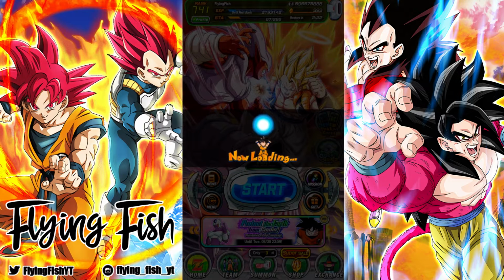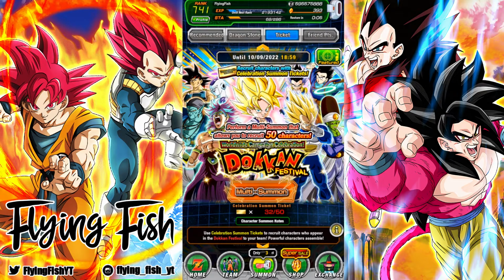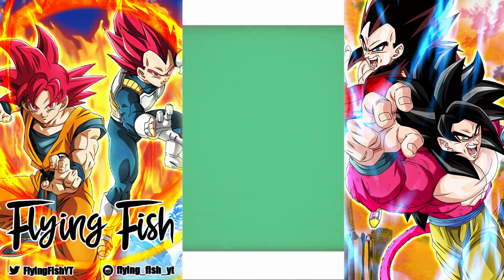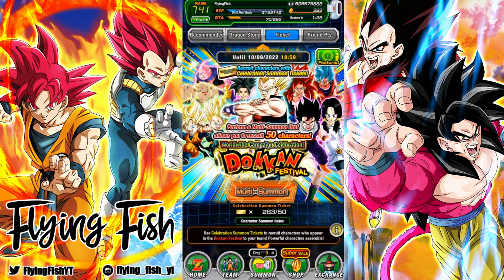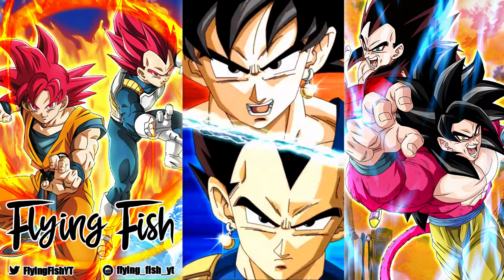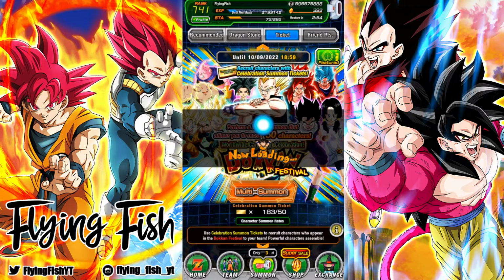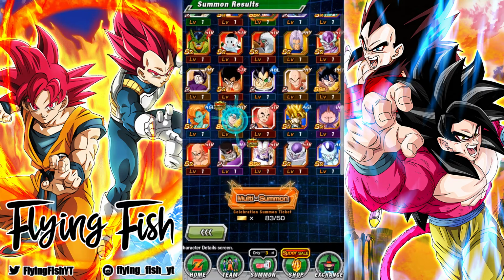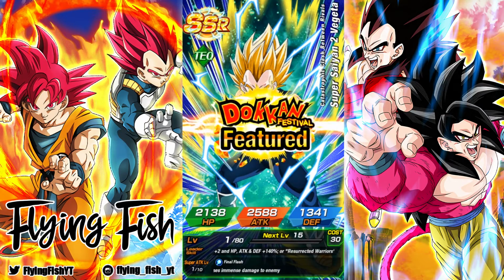HOW MANY MEMORIAL STONES DID I GET?? 2022 WORLDWIDE CELEBRATION SUMMONS